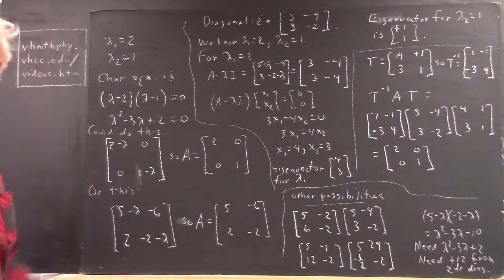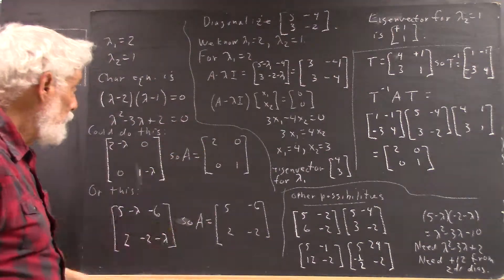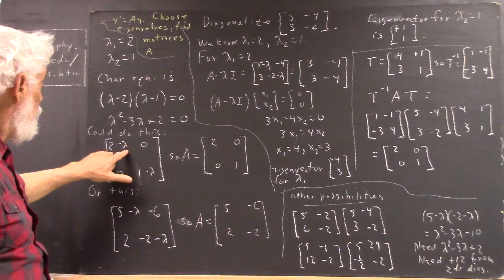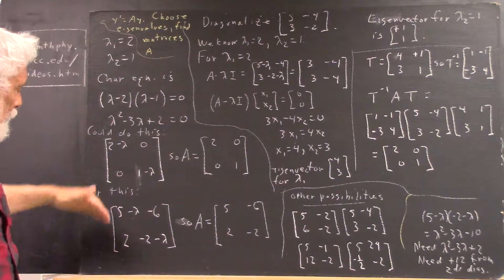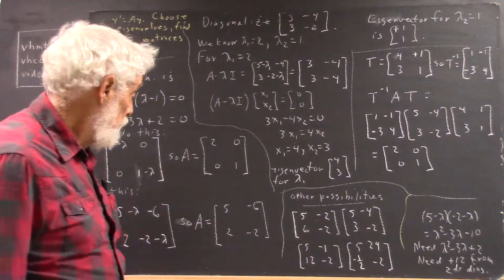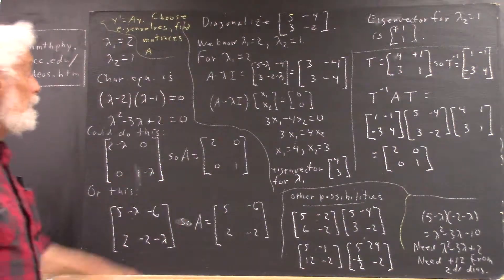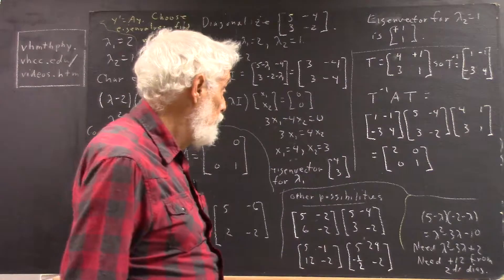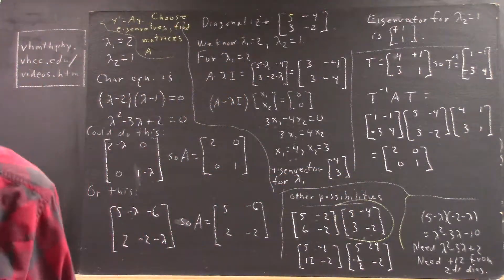dagdiff 0330 2 building matrices for given eigenvalues many matrices possible same eigenvalues dif